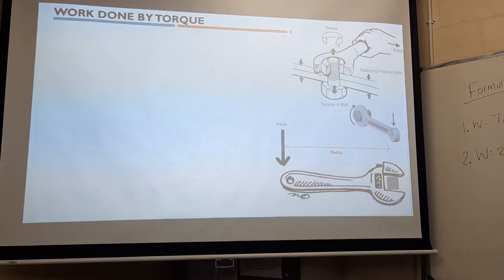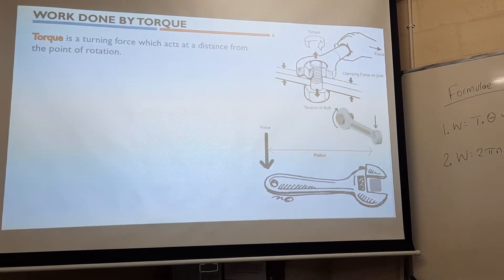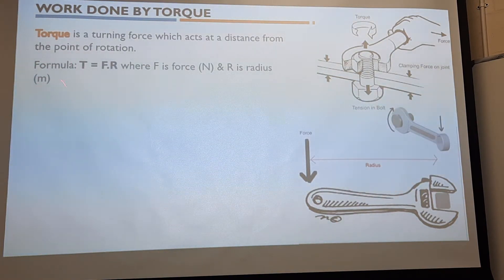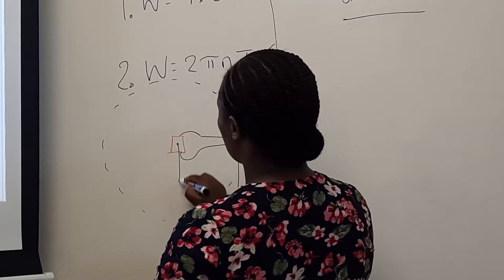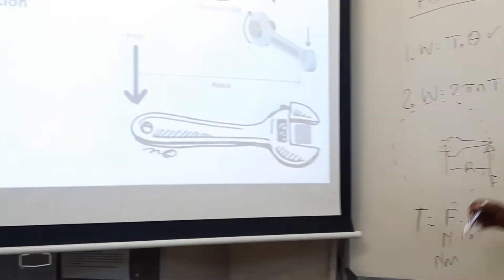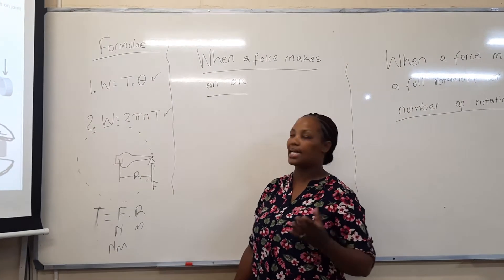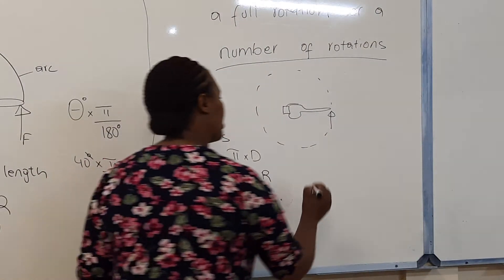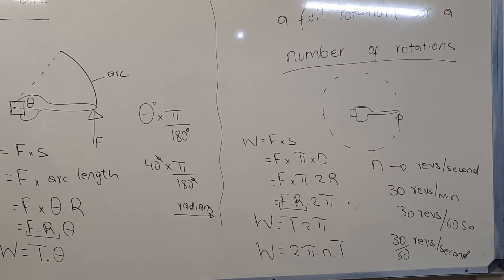N2: Work done by Torque Lesson, explanation of formulae